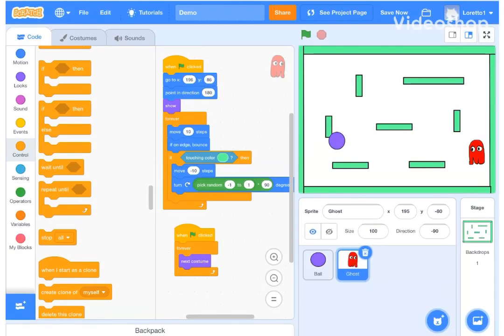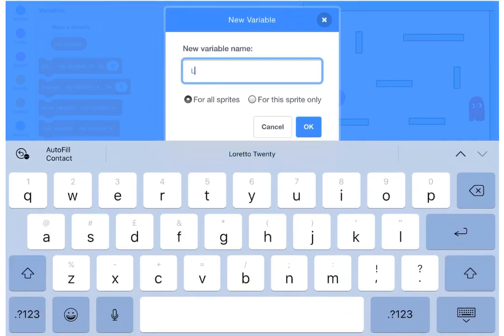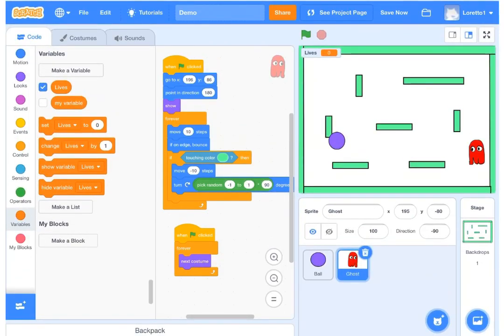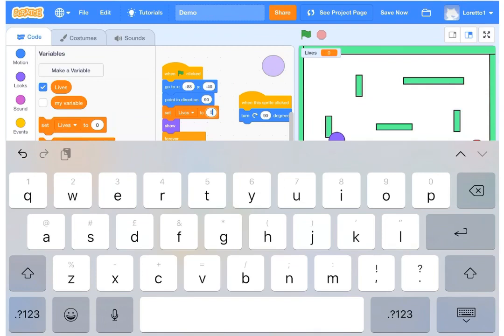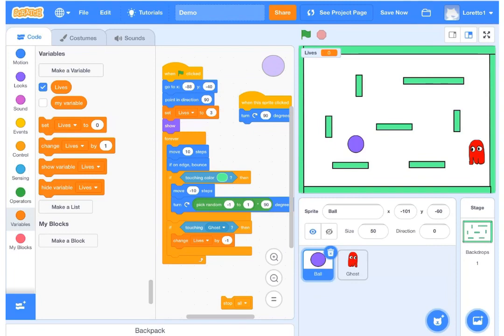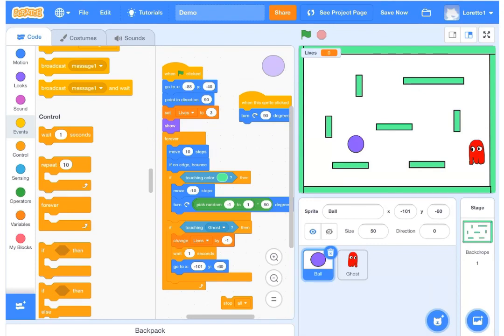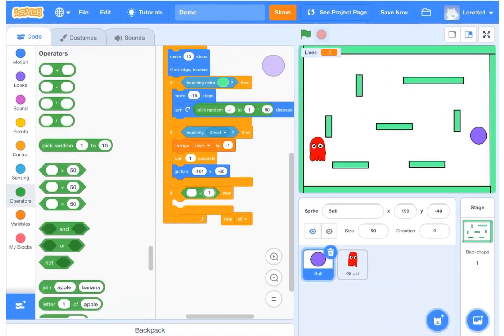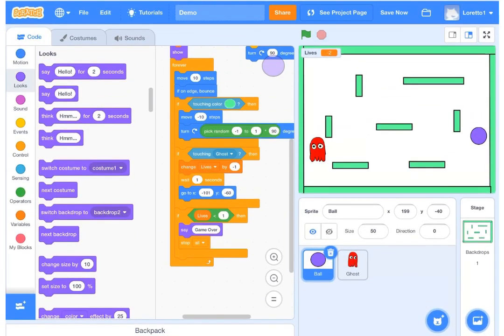ICT Scratch 15 - Setting up a simple variable